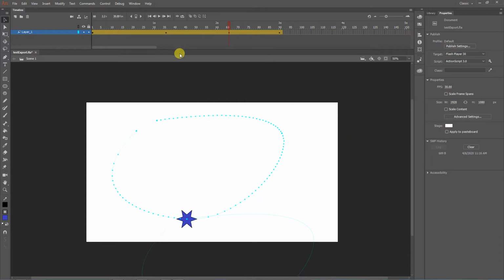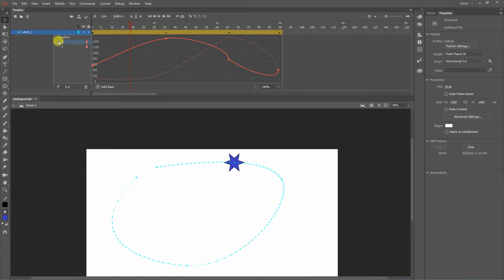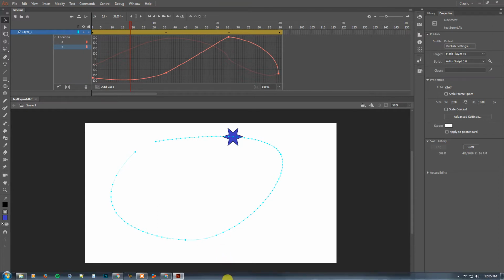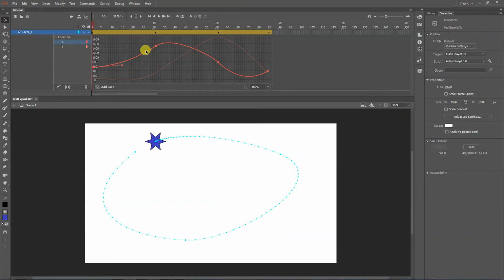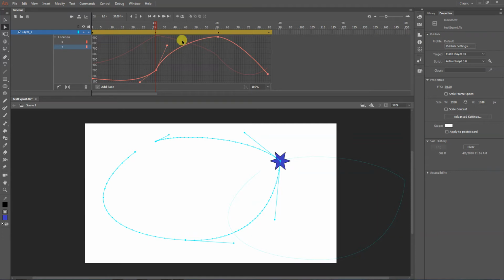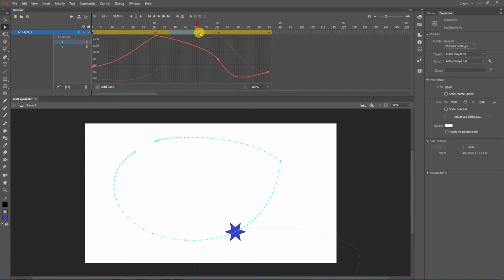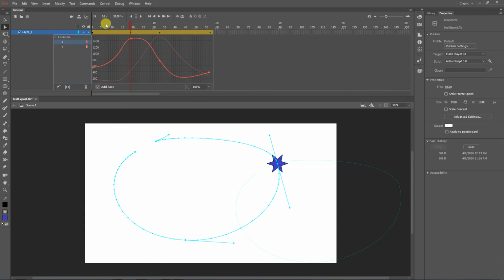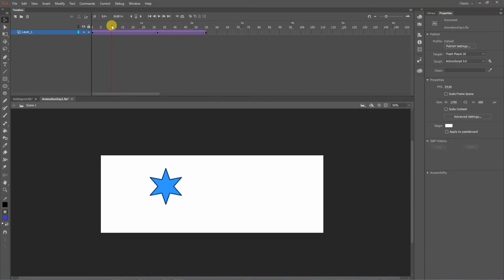Week 11: Motion Tween, Graph Editor